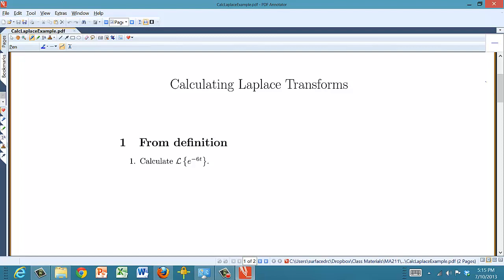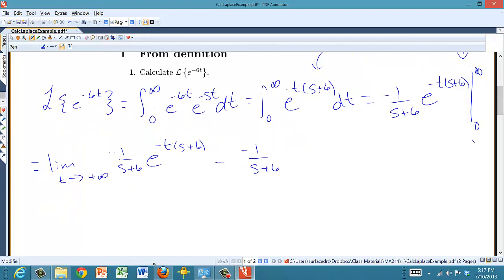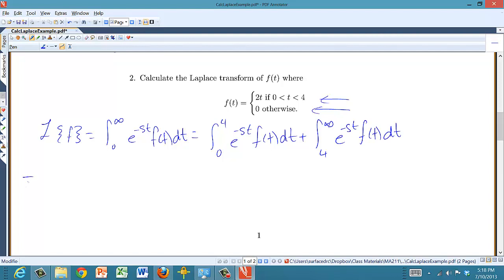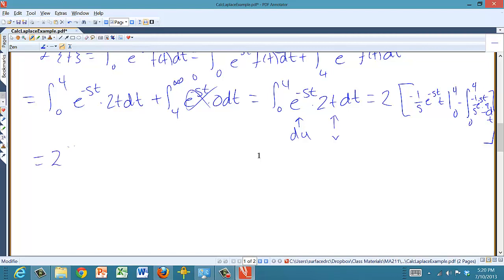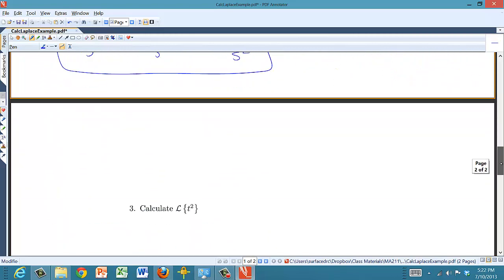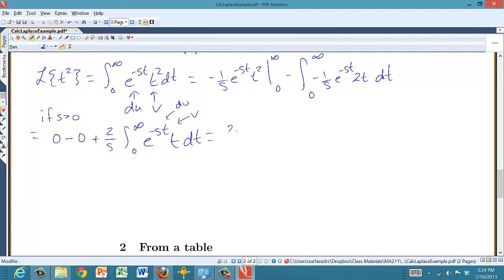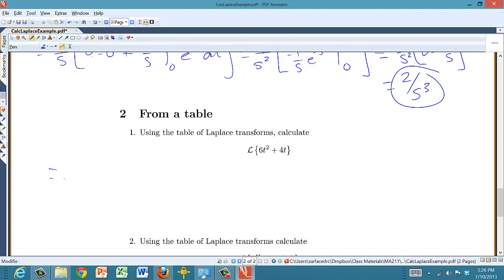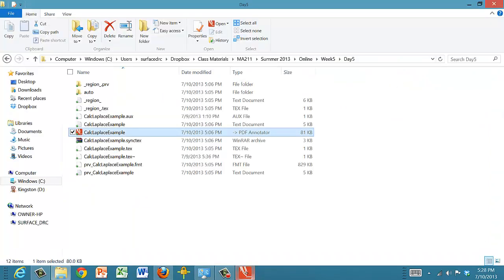Calculating Laplace Transforms by hand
some examples from definition and from table